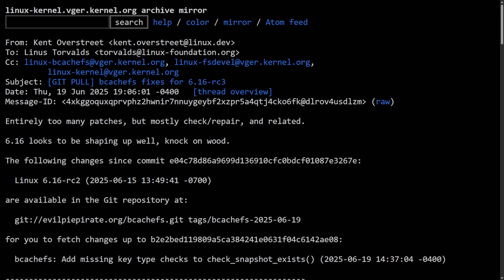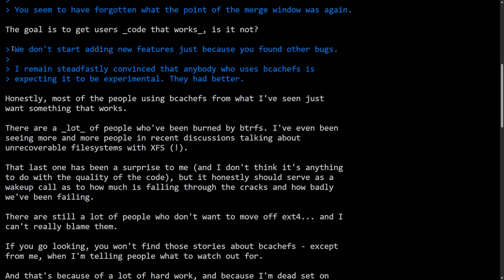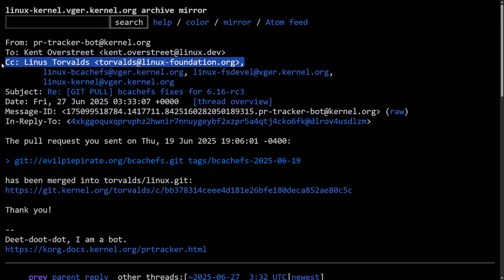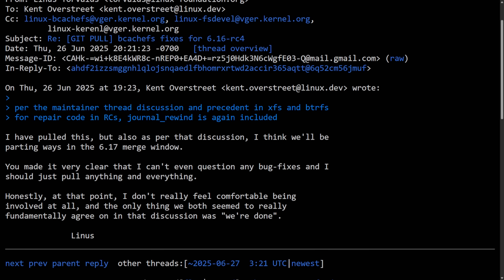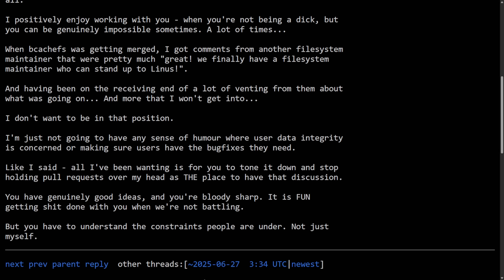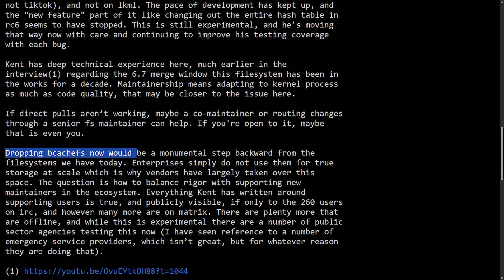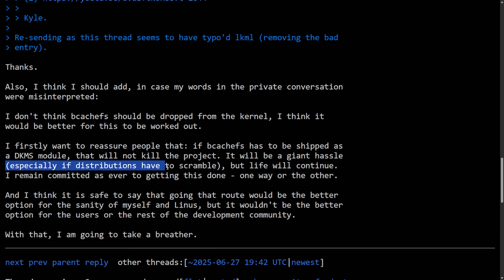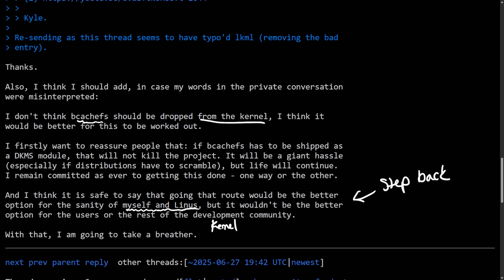Linus Torvalds to Bcachefs - "We're Done."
Looks like Bcachefs is getting kicked out of the Linux kernel by Linus Torvalds. This back and fourth has been happening for while now, but it seems like we've reached the final straw. Let's review what happened in this latest round of drama between the file system and Linux..